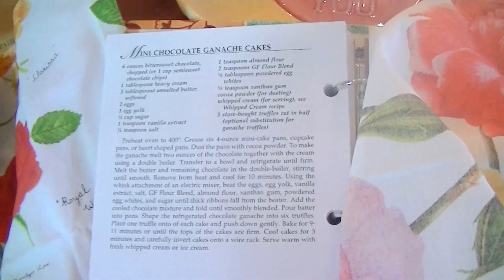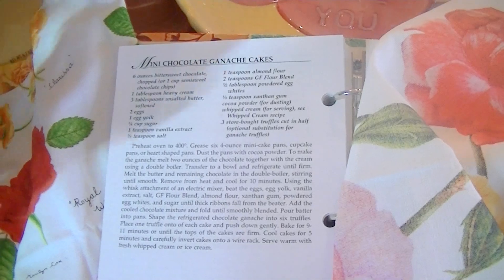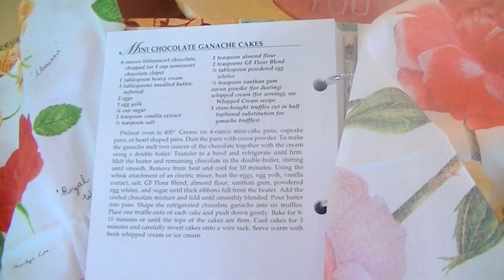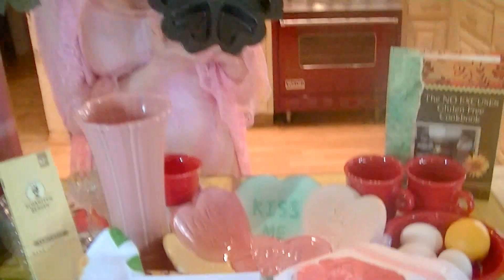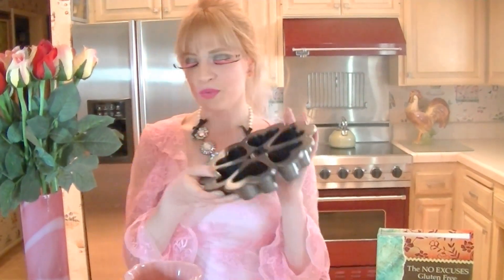Gluten Free Chocolate Ganache Cake -- No Excuses Gluten Free Cookbook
This is a great recipe for Valentine's Day because it is easy, impressive, and full of delicious chocolate!  Most importantly, it is gluten free.

Find the recipe for this fabulous gluten free chocolate cake on The No Excuses Gluten Free Cookbook Blog:

Also, it is in The No Excuses Gluten Free Cookbook, available at amazon.com as well as

XO, Sarah Felong & Rachel Felong

Like Sarah's style?  She's wearing Betsey Johnson necklace and dress; Rarities by Carol Brodie earrings and ring; and Makeup Forever false eyelashes.